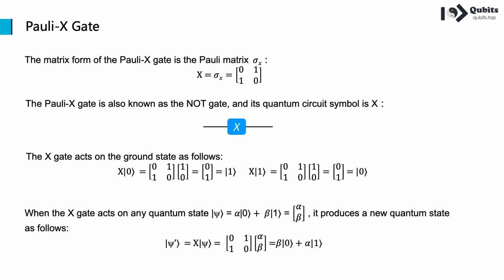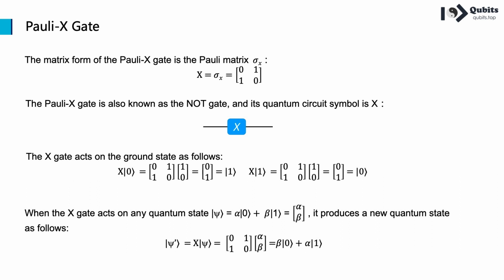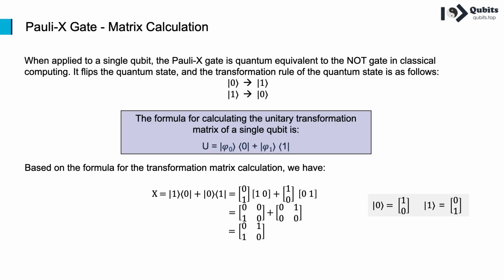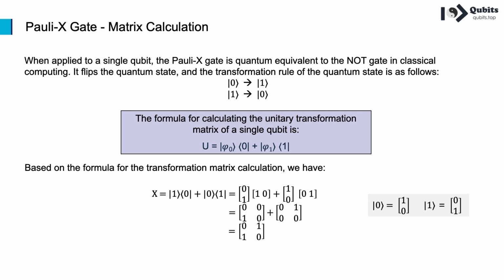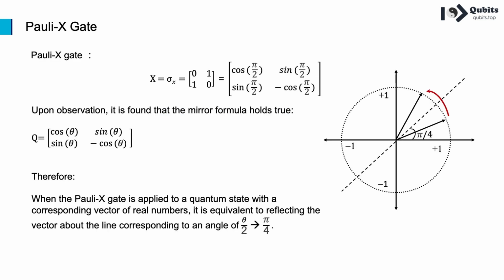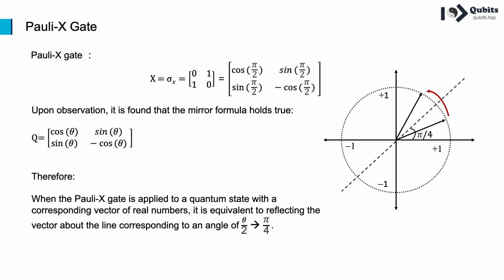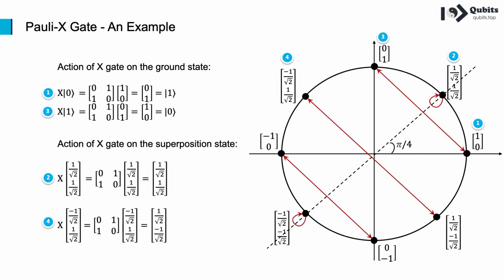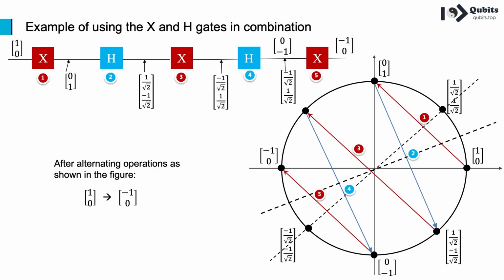Section 5 Basic Logic Gates for Single Qubit - Lecture 6 Pauli X Gate